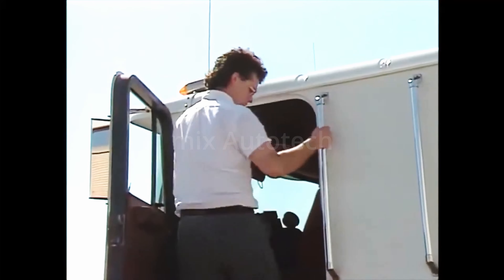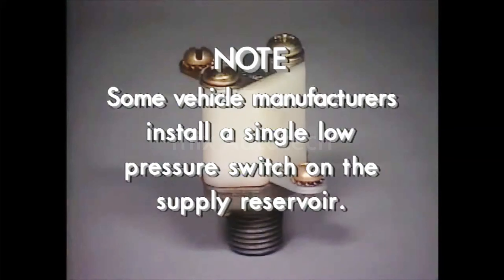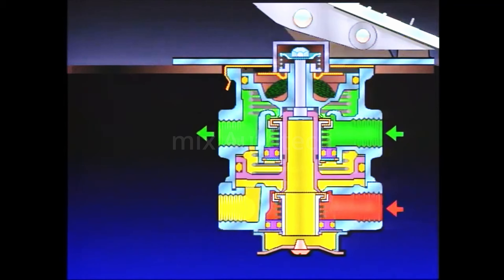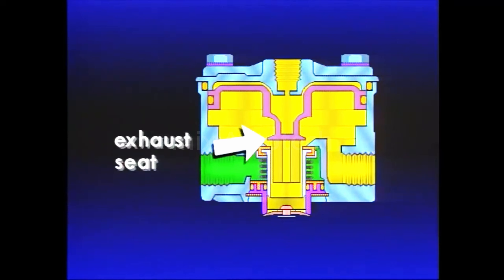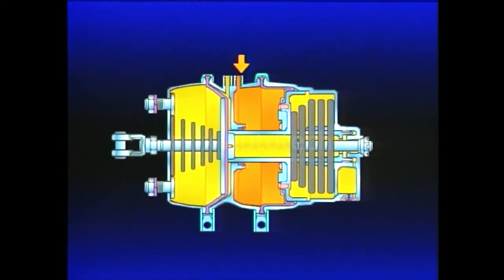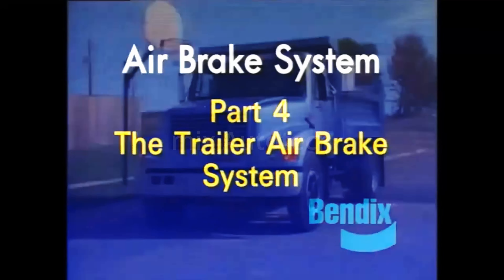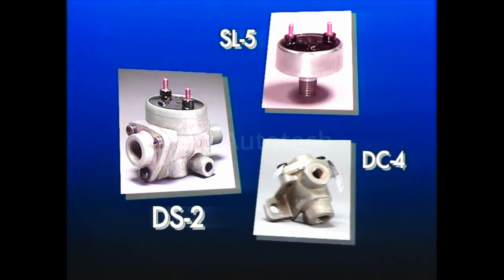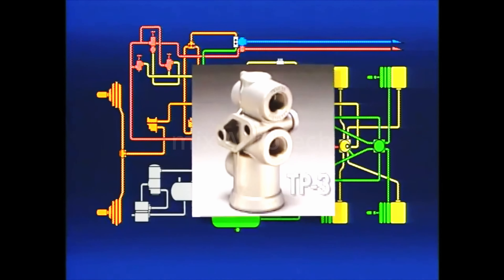Air Brake System Explain. automotive brake system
A detail explanation of an air brake system.
An air brake system is a type of friction brake for vehicles. It comprises a two-stage air compressor driven by the crankshaft or gearbox shaft. In this braking system, the air is taken from the atmosphere, compressed, and then delivered to the reservoir through an un-loader valve. When the pressure of the reservoir reaches the maximum degree, the unloader valve opens to the atmosphere.